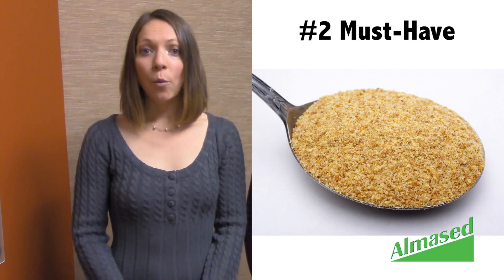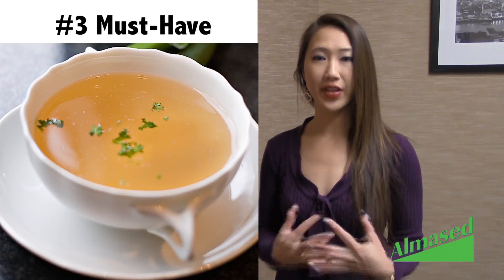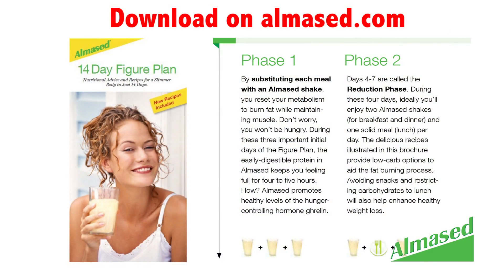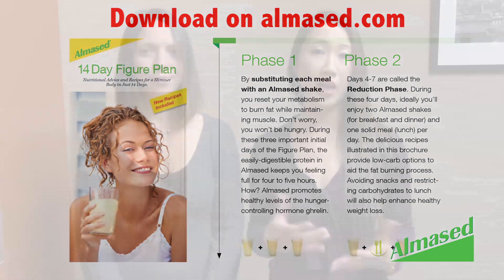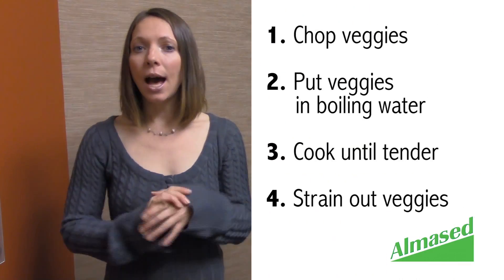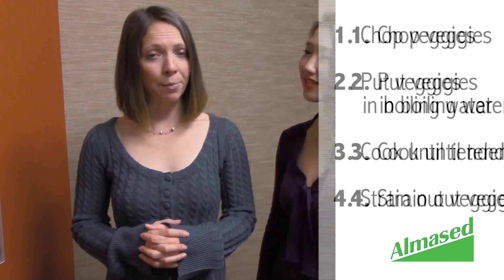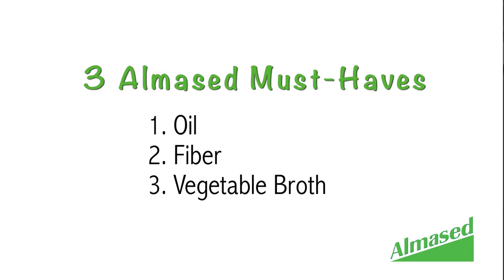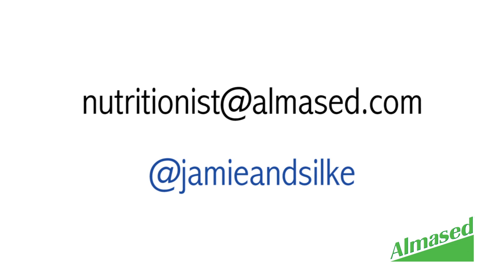3 Must-Haves in the Almased Diet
Three ingredients you can add into your Almased diet, that will help make your shakes extra nutritious and satisfying.

If you would like information on Almased and to view our diet plan, please

Socialize with us by connecting with 'Almased Wellness' on Facebook, Pinterest, Instagram and Twitter.

Where to buy: GNC, The Vitamin Shoppe and local heath food stores.